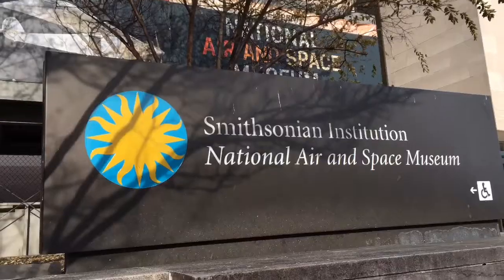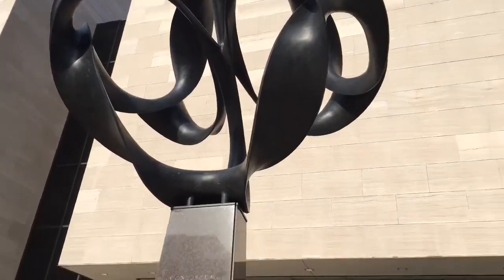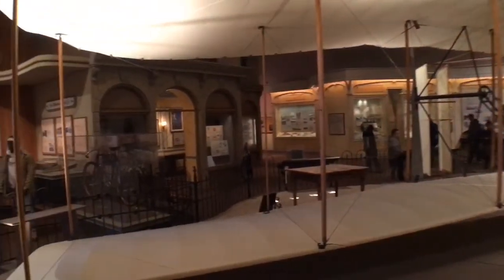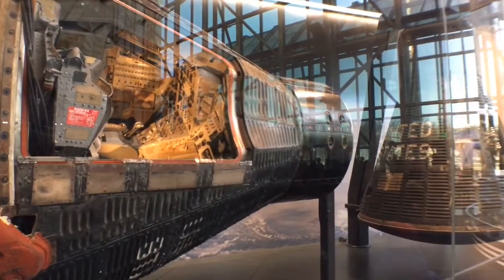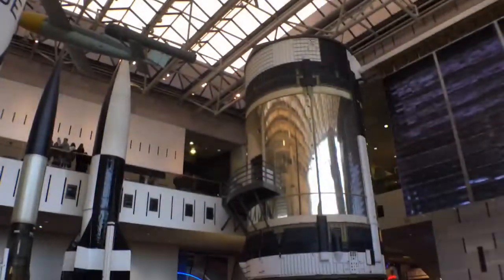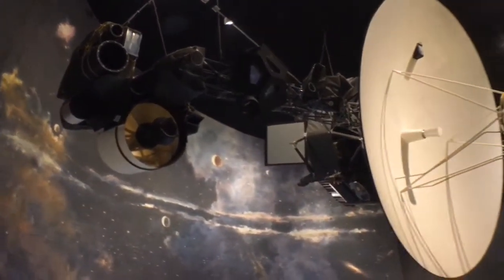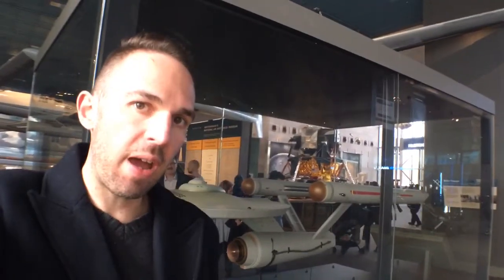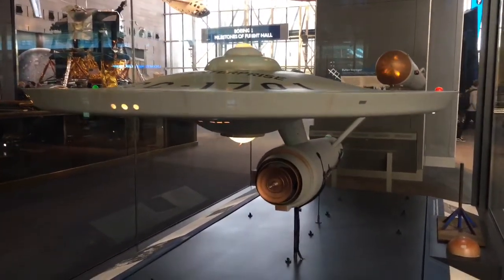Exploring the Smithsonian National Air and Space Museum | Σνlogν Science Vlogs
As part of my Washington DC trip, I take a tour around the Smithsonian National Air and Space Museum.